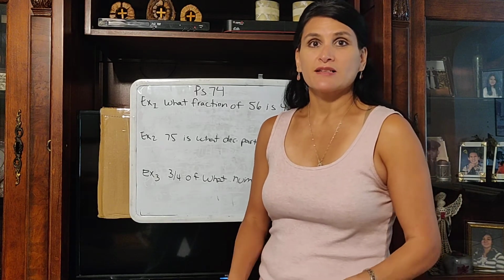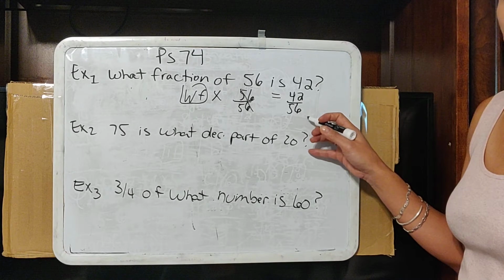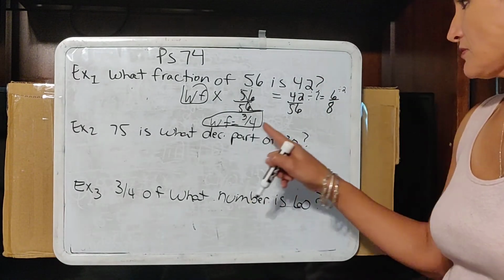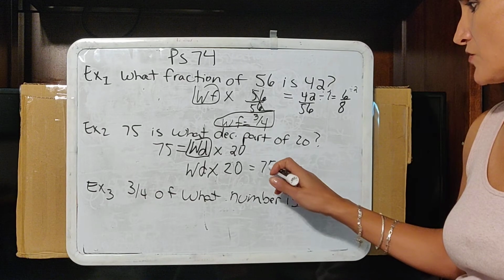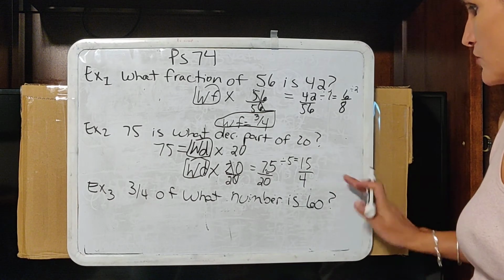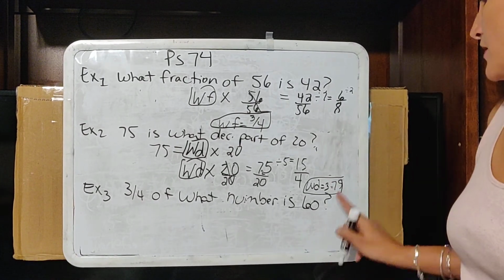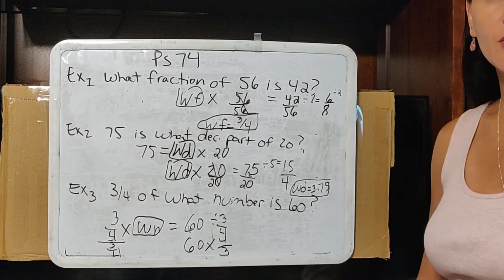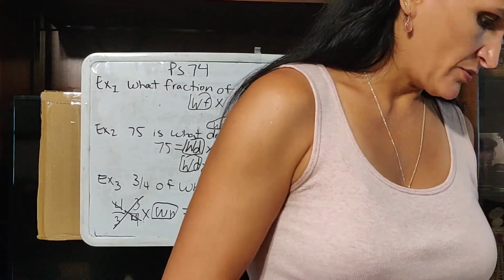7th Grade Ps 74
Fractional Part of a Number